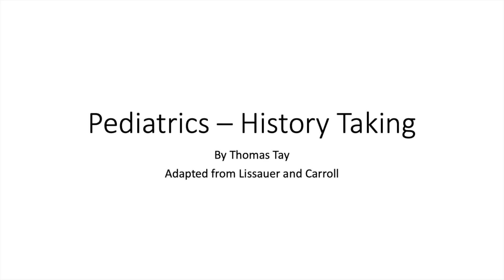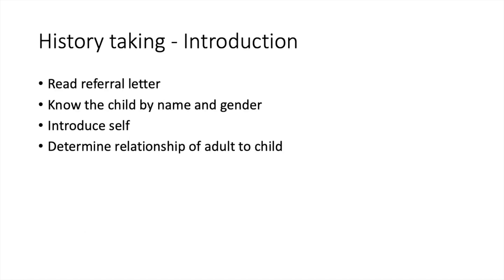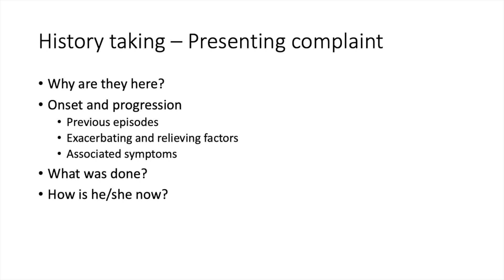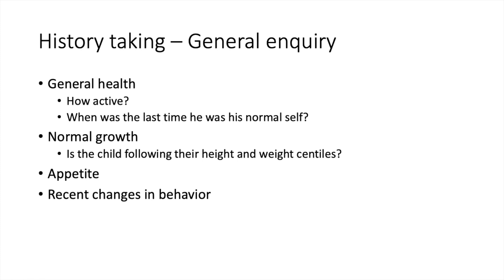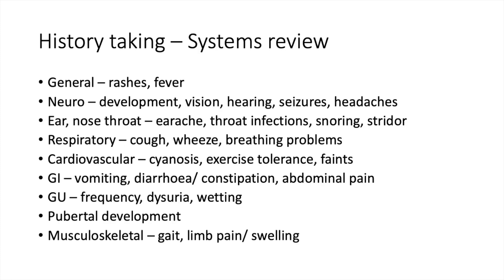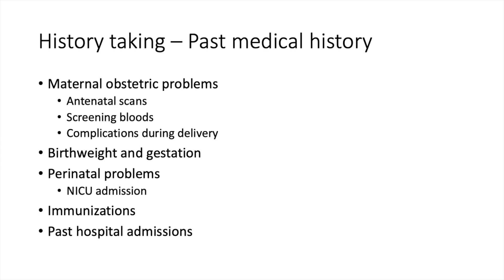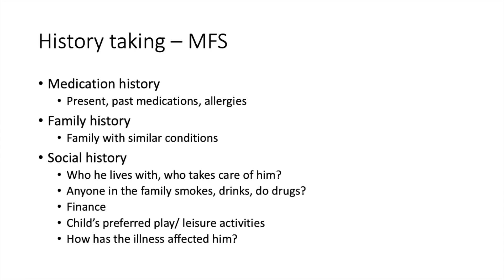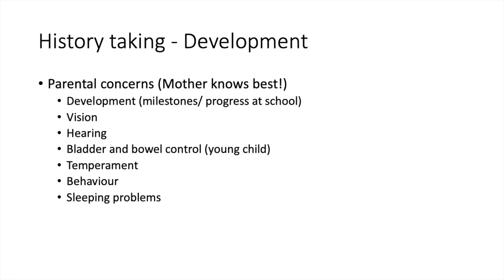Paediatrics - History Taking | Tom Paediatrics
Pediatrics history taking. Made these slides from my pre-lecture reading.